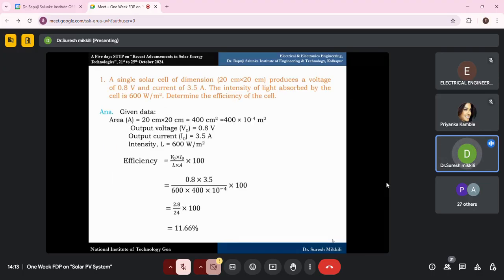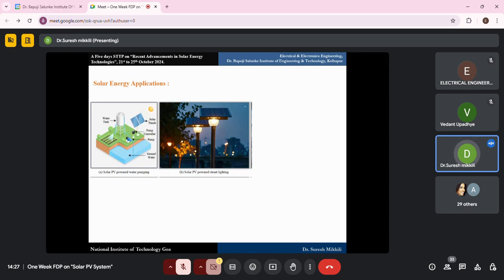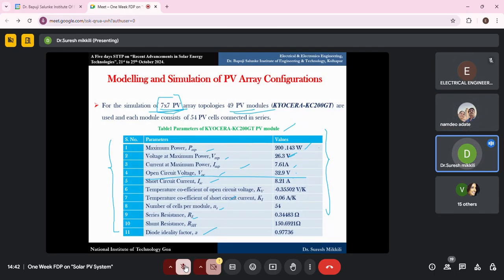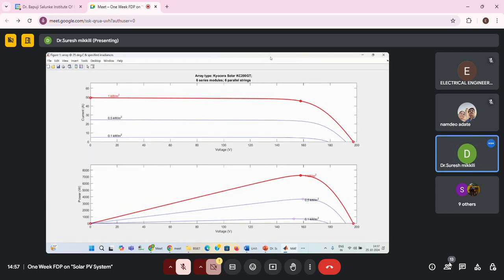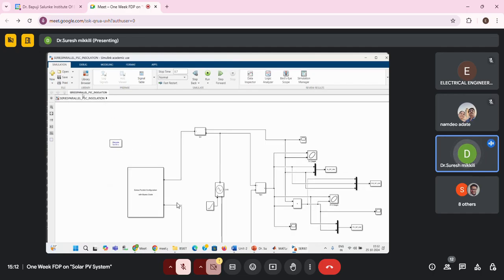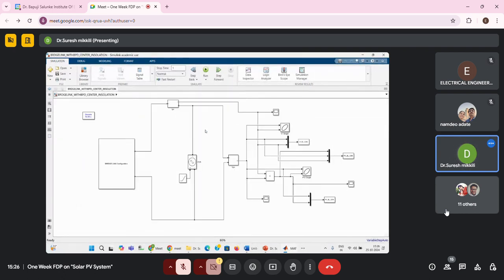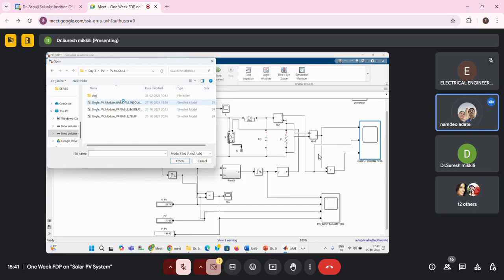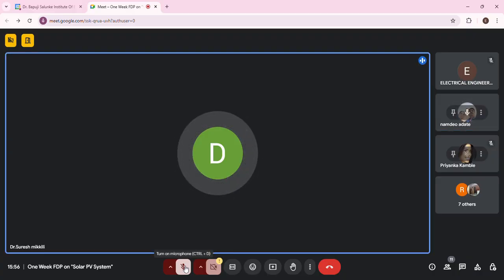One Week FDP on Solar PV System Day 5